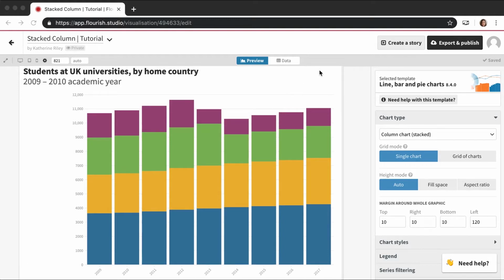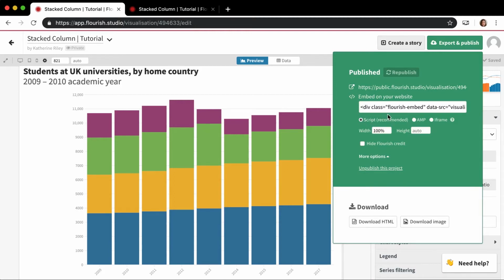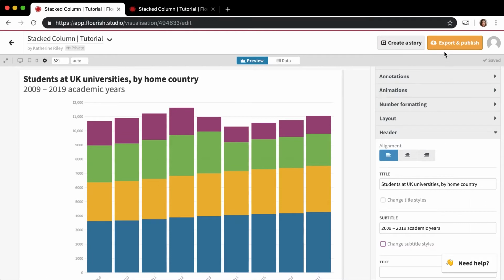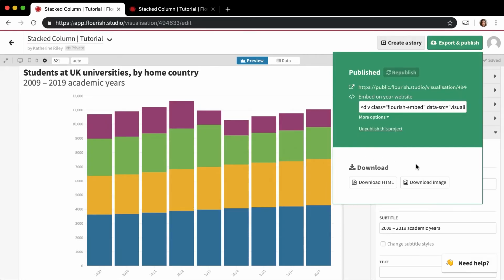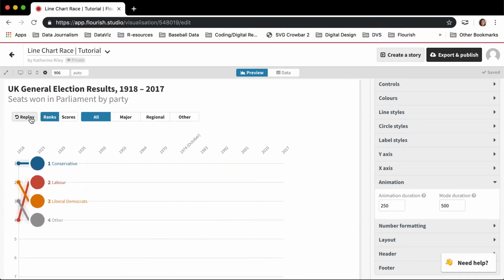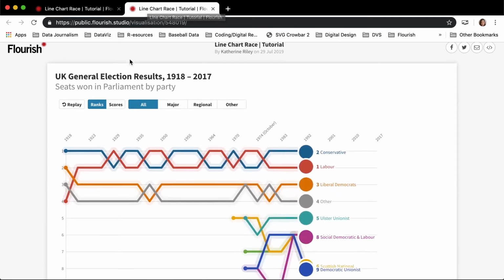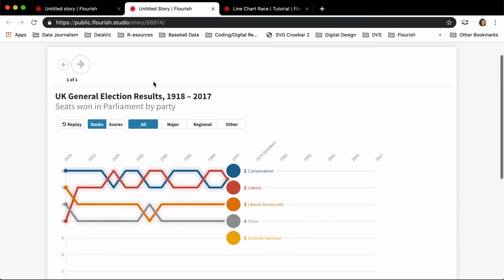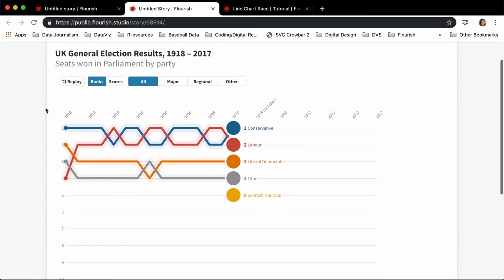Exporting & Publishing and One-Slide Stories